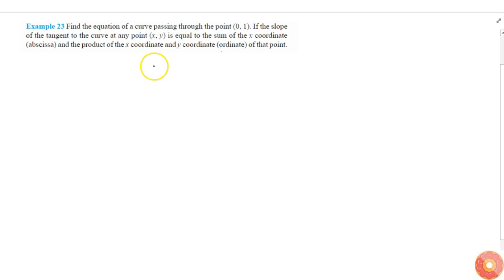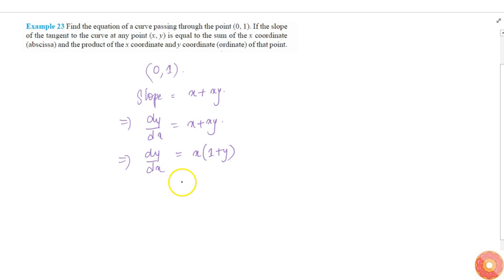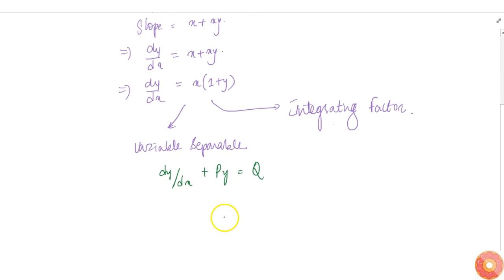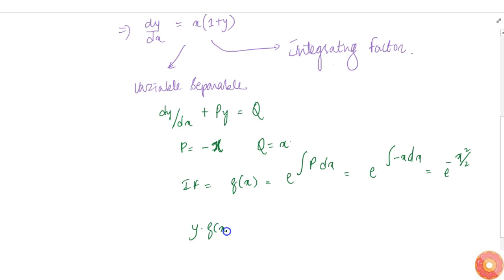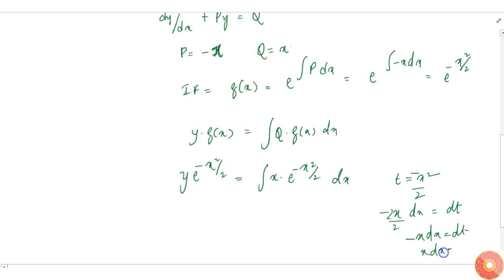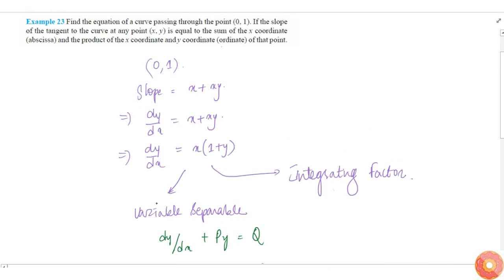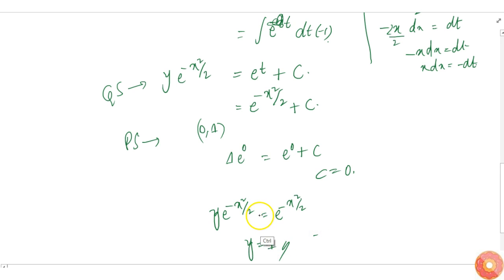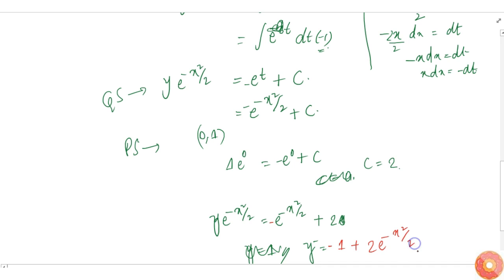Find the equation of a curve passing through the point (0, 1). If the slope of the tangent to th...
Question From - NCERT Maths Class 12 Chapter 9 SOLVED EXAMPLES Question – 23 DIFFERENTIAL EQUATIONS CBSE, RBSE, UP, MP, BIHAR BOARD

QUESTION TEXT:-
Find the equation of a curve passing through the point (0, 1). If the slope of the tangent to the curve at any point (x, y) is equal to the sum of the x coordinate (abscissa) and the product of the x coordinate and y coordinate (ordinate) of that point.

Related Questions & Solutions:

1. Find the order and degree, if defined, of each of the following differential equations: (i) `(dy)/(dx)-cosx=0` (ii) `x y(d^2y)/(dx^2)+x((dy)/(dx))^2-y(dy)/(dx)=0` (iii) `y^(primeprimeprime)+y^2+e^(y^p...

3. Verify that the function`y = a cos x + b sin x` , where, a, `b in R` is a solution of the differential equation `(d^2y)/(dx^2)+y=0` .

4. Form the differential equation representing the family of curves `y = m x` , where, m is arbitrary constant.

5. Form the differential equation representing the family of curves `y = a s in (x + b)` , where a, b are arbitrary constants.